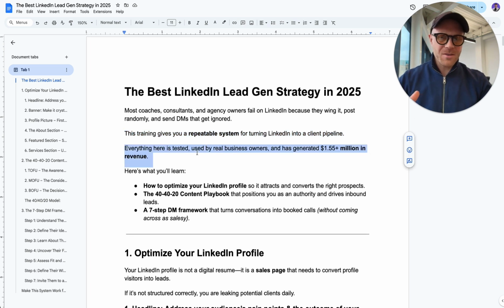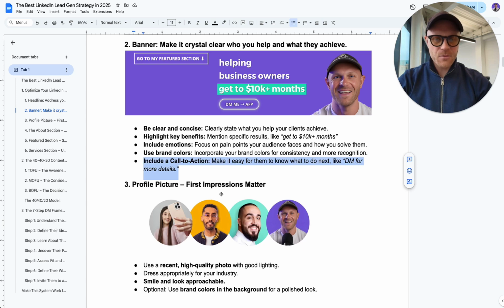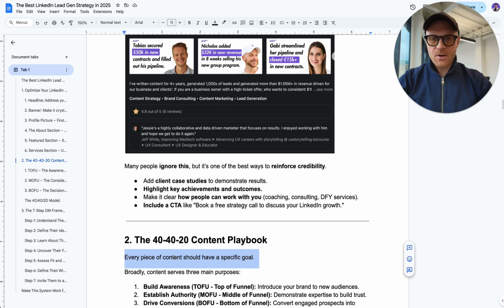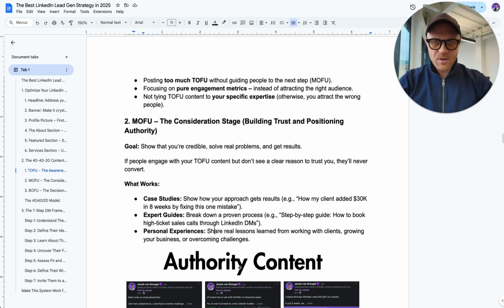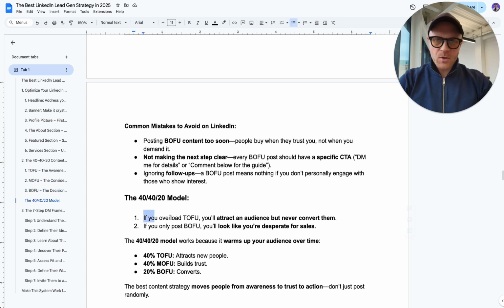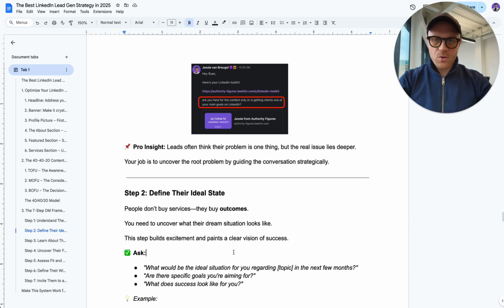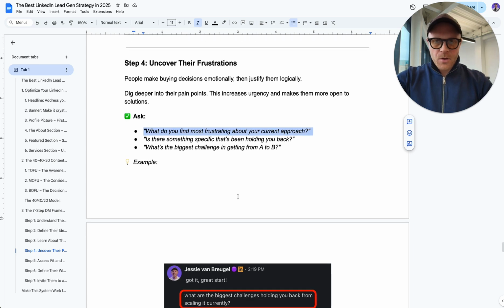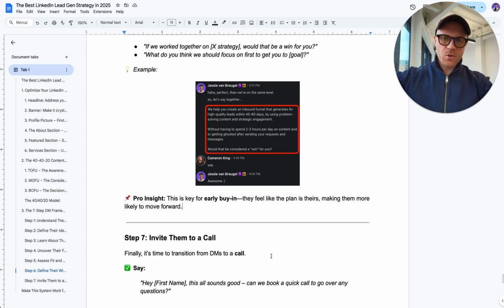How Does LinkedIn Lead Generation Work? [2025 Tutorial]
We help business owners get to $10k+/months on LinkedIn. Here's how it works